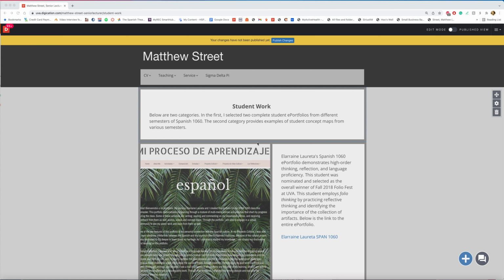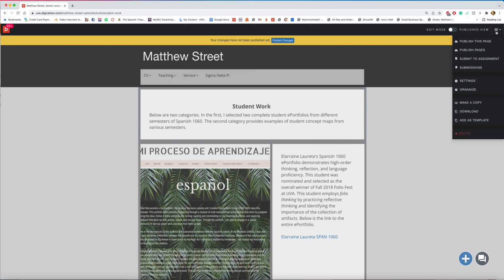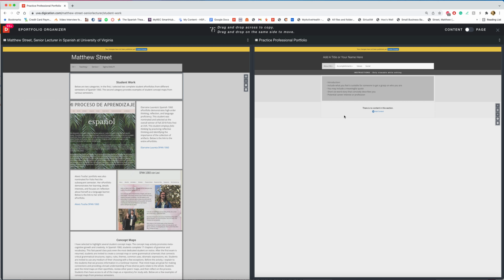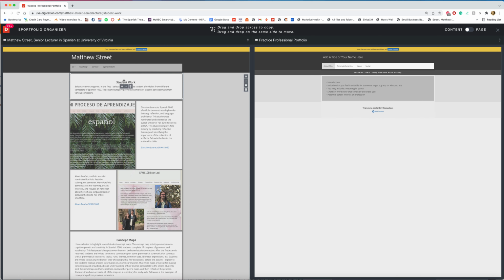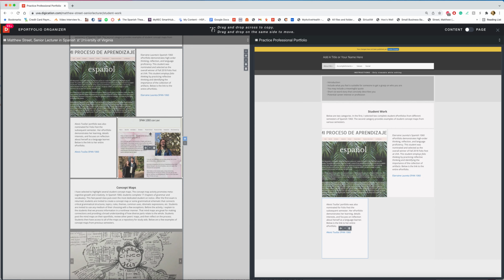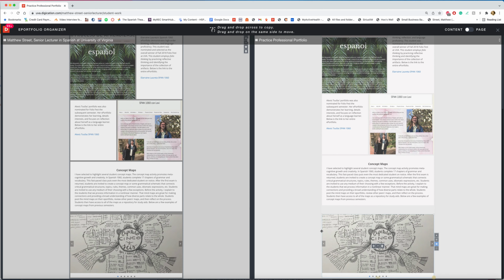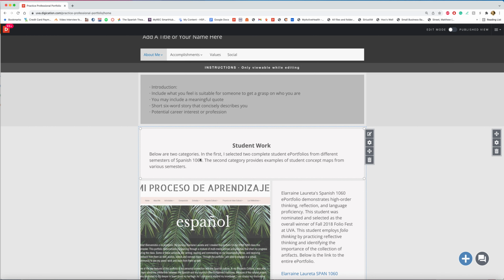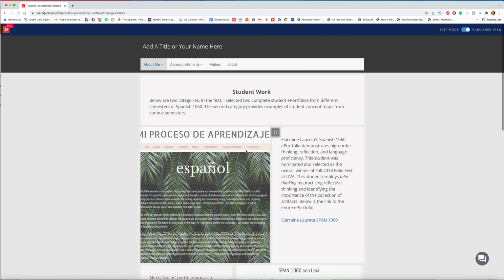Organizing Digication Portfolio Pages (Moving Modules from One Portfolio to Another)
This video describes how to organize the pages on your portfolio. You can move content from one page to another page on the same portfolio or a separate portfolio, which is incredibly helpful if you are building a professional portfolio.